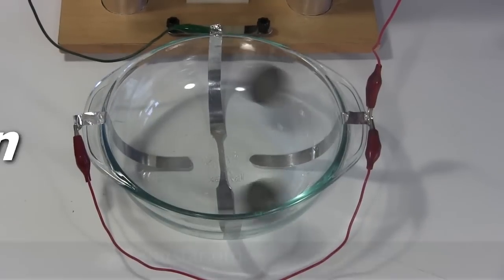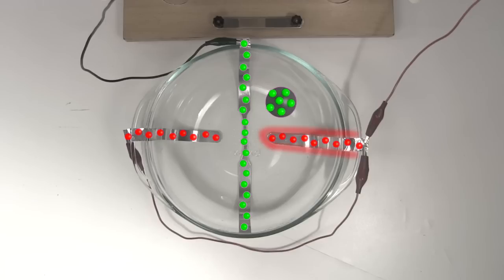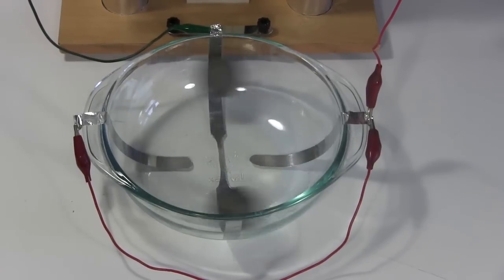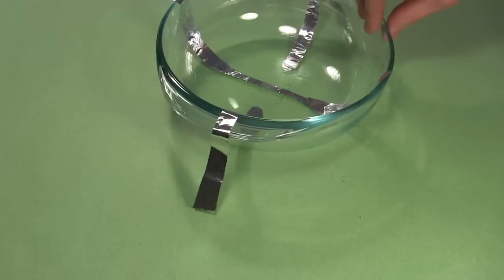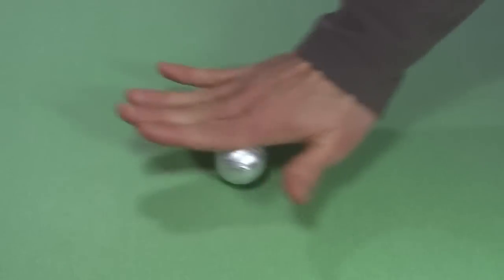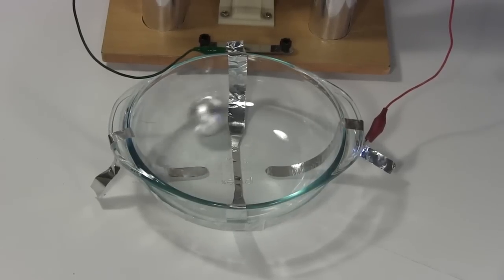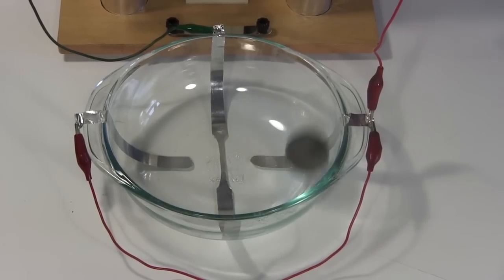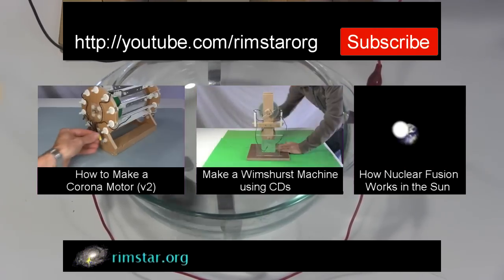Ball Cyclotron/Electrostatic Accelerator How it Works/Making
The ball cyclotron (aka electrostatic accelerator) - how it works and how to make it including demonstrations using a Wimshurst machine as the high voltage power source.

IMPORTANT: You need a high voltage DC power supply (e.g. a Wimshurst machine) to make this work, probably in the low thousands of volts. Just using batteries won't work since the voltage is much to low.

Update: Krylon BBQ and Stove paint, available in all hardware stores that sell paint, works just as well as the nickel paint. Also, an uncoated ping pong ball doesn't work at all, as expected. Thanks to USWaterRockets for asking me to test this in the comments below. If you want the nickel paint, it's this Super Shield Nickel Coating from MG Chemicals, available in most electronics stores:
The resistivity of the nickel paint is a few ohms per centimeter and the resistivity of the Krylon paint is a few hundred megaohms per centimeter so for lower voltage applications that require more conductivity the Krylon paint may not work.